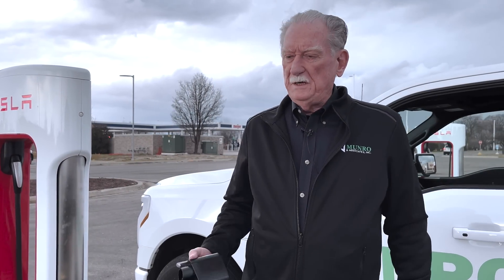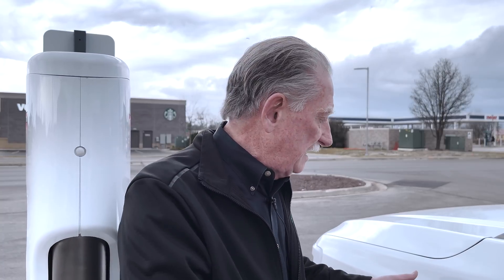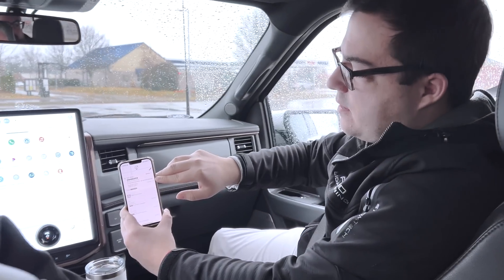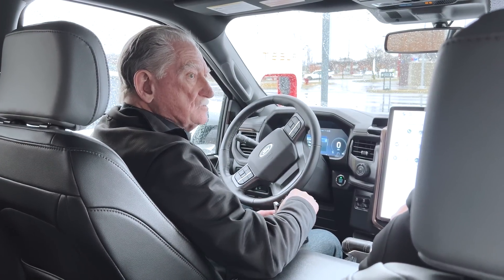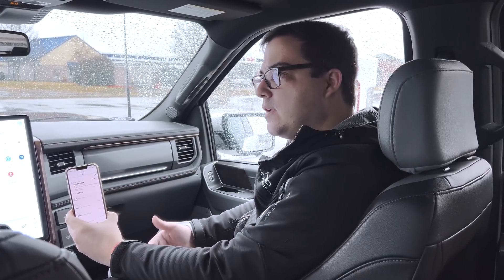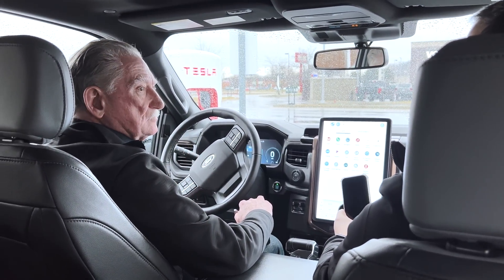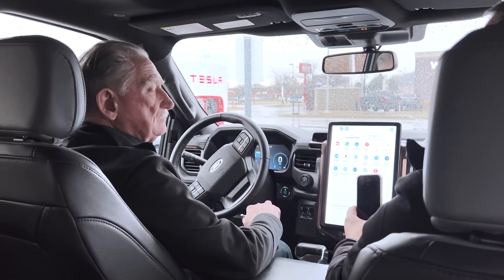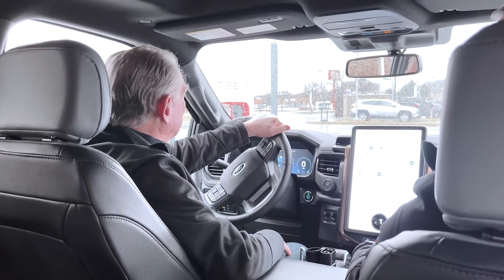Using the Ford Fast Charging Adapter: Ford gains access to Tesla's Supercharger Network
Sandy demonstrates the new Ford Adapter and discusses with Robert Hayes, Ford's Manager of Public Charging Customer Experience, how to optimize the charging experience.